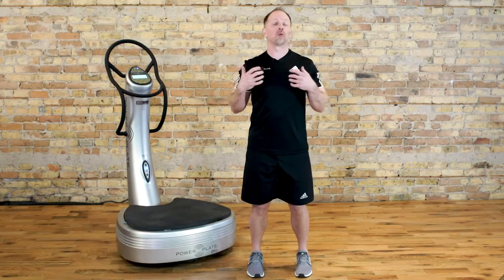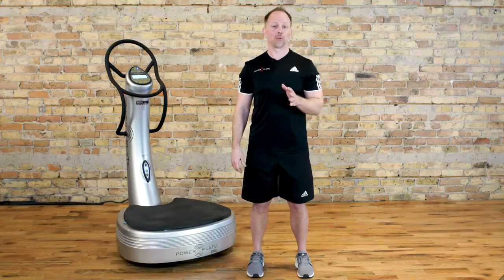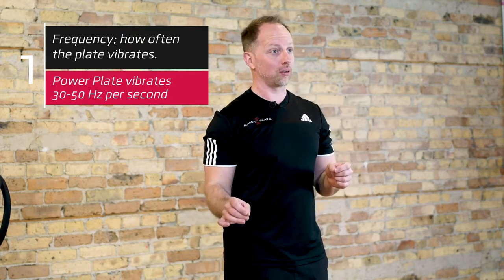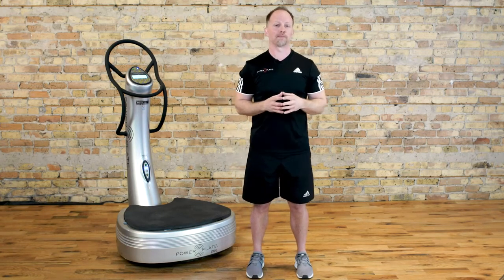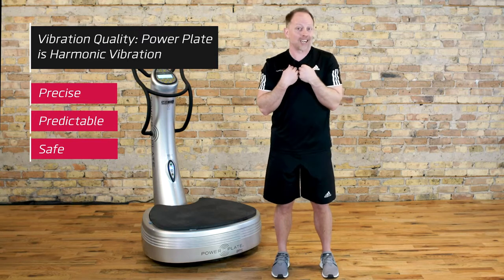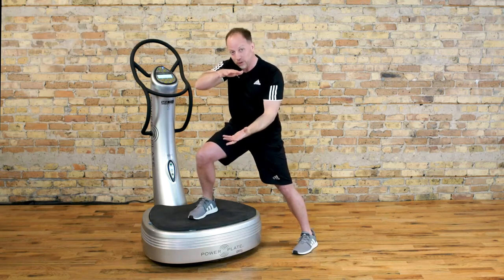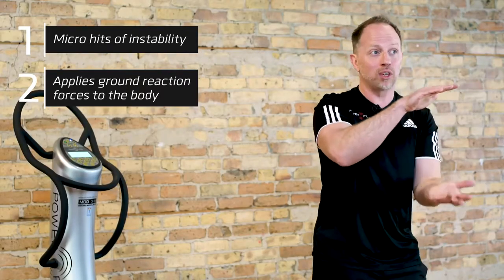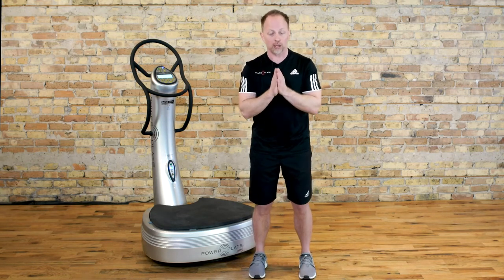Power Plate l Technology l Power Plate Produces Precise, Predictable, Safe Harmonic Vibration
Power Plate’s vibrating platform triggers immediate contractions of working and stabilizing muscles, resulting in positive improvements in strength, balance, flexibility, postural control, circulation, and coordination. In addition, the harmonic vibration contributes to positive hormonal responses.

The patented, 3D vibration of Power Plate is gentle and low impact (no jerking, jarring or discomfort), and most times you can’t even see the person on it moving from the vibration. On each Power Plate, the whole platform moves in the same direction at the same time predominantly in a vertical direction (that is, up and down). A superior characteristic of Power Plate, however, is that it also moves subtly backwards and forwards, and side-to-side. This three-dimensional “tri-planar” movement is key to enhanced proprioceptive stimulus. Our bodies are designed to move and respond this way, and so Power Plate creates an “authentic” environment to stimulate the body’s natural responses. Power Plate also produces consistent, harmonic vibration, which feels comfortable and safe for all users. The importance of  a predictable, harmonic motion is that the body learns best when stimuli are repetitive and precise, so the neuromuscular system gets the most optimal stimulus.

Using Power Plate will keep you revitalized in daily life.  In just a few minutes, you can increase the sense of your well-being by performing simple stretches and easy movements to counter the negative effects of sedentary living.

Set your workout on vibrate and incorporate the five key elements of effective training—Stretch, Balance, Core, Strength and Massage— into a 30-minute total-body workout using Acceleration Training™ from Power Plate.

Do more in less time and get the best workout you've ever had.